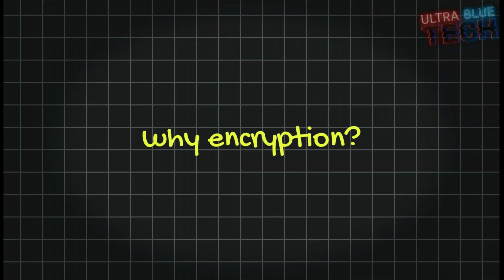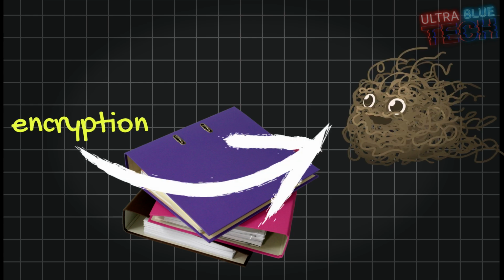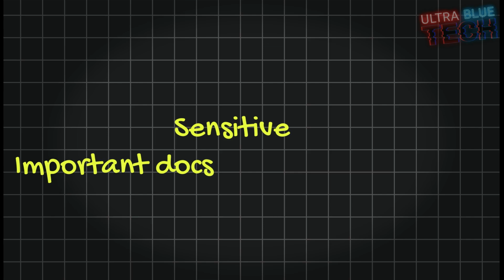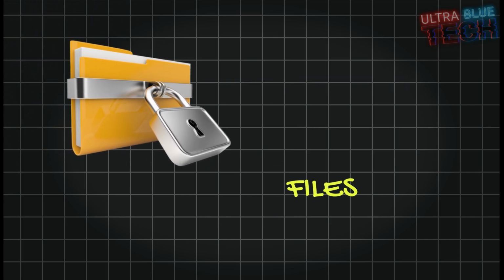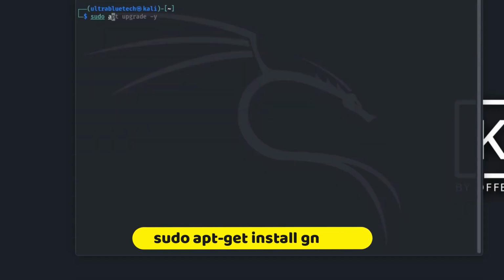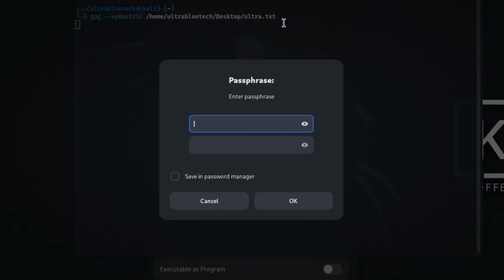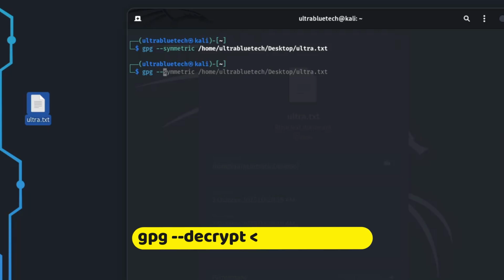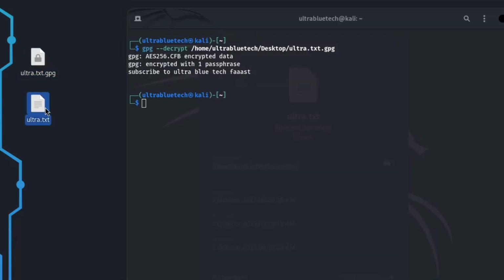How to Encrypt Files on Kali Linux | Step-by-Step File Encryption Tutorial (GPG & GUI Methods)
Learn how to encrypt files on Kali Linux using both command-line tools and graphical utilities in this in-depth tutorial. 🔐
We’ll walk you through GPG (GNU Privacy Guard) encryption methods, explain symmetric and asymmetric encryption, and show how to protect sensitive files with strong passphrases.
Whether you’re new to Kali Linux or an experienced ethical hacker, this step-by-step guide will help you secure your data and understand how encryption safeguards your privacy against unauthorized access.
By the end of this video, you’ll know exactly how to encrypt and decrypt files on Kali Linux — and why it’s one of the most important cybersecurity practices you can learn.

📌 What You’ll Learn:
What encryption is and why it matters
How to use GPG for file encryption
How to use symmetric (password-based) encryption
How to decrypt encrypted files on Kali Linux

🕒 Timestamps
00:00 – Introduction: Why File Encryption Matters
00:20 – Overview of Encryption in Kali Linux
00:55 – Installing GPG on Kali Linux
01:23 – Encrypting Files Using GPG (Symmetric Method)
01:35 – Choosing a Strong Passphrase
01:50 – Decrypting Files with GPG